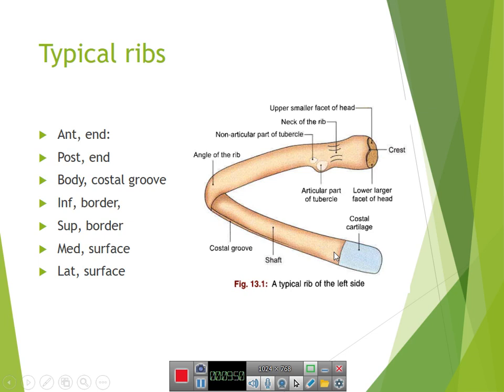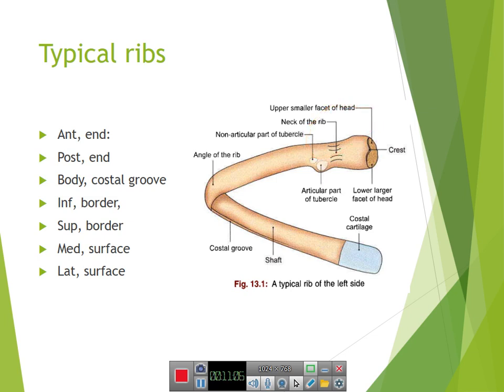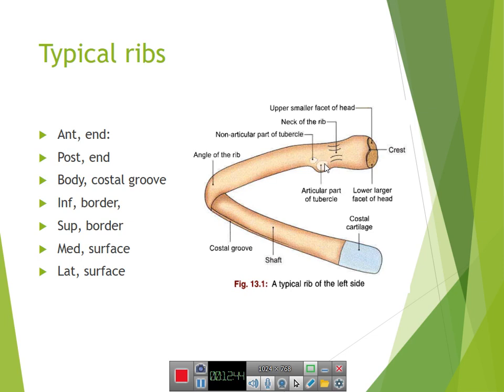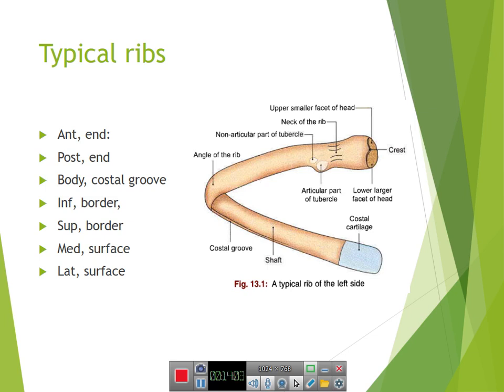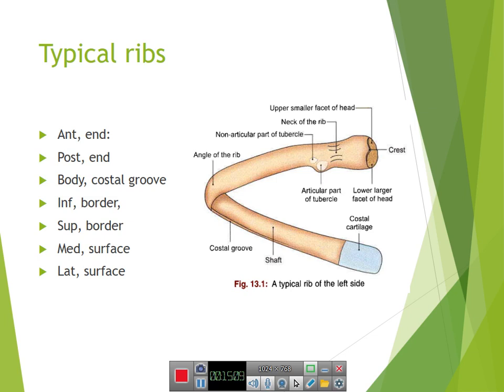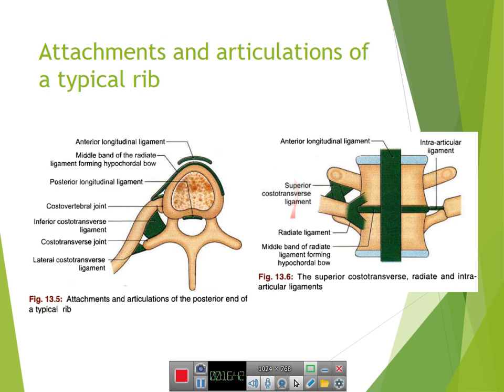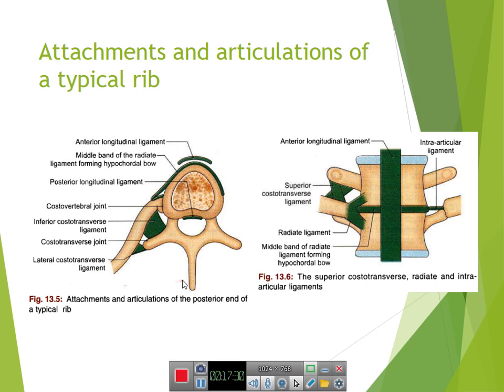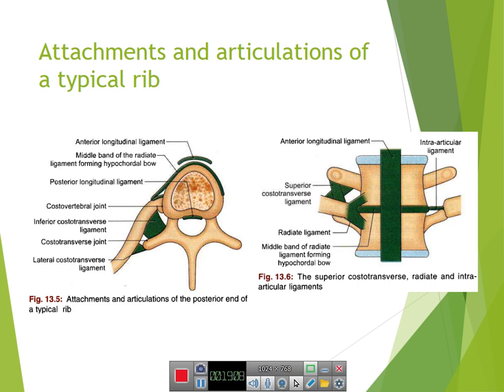Cardiovascular, Part 9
In this lesson, we will learn about rib attachments. This lesson will give you an approach to figuring out how the ribs and vertebral column work together.